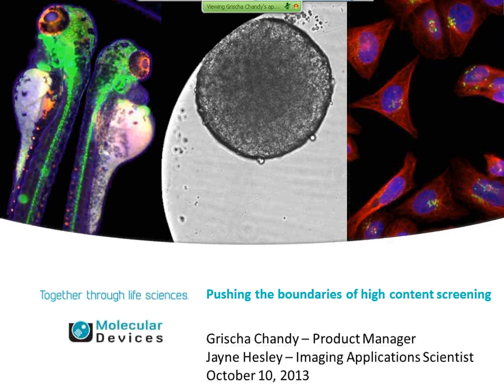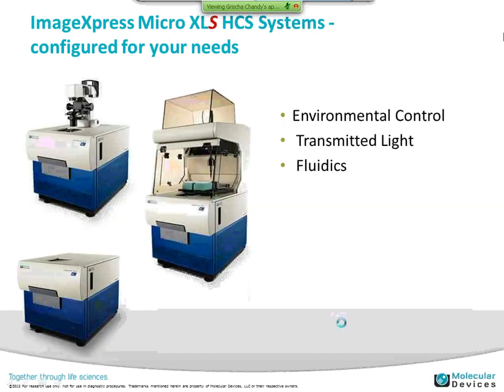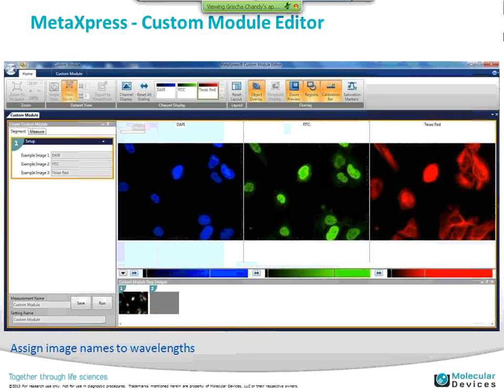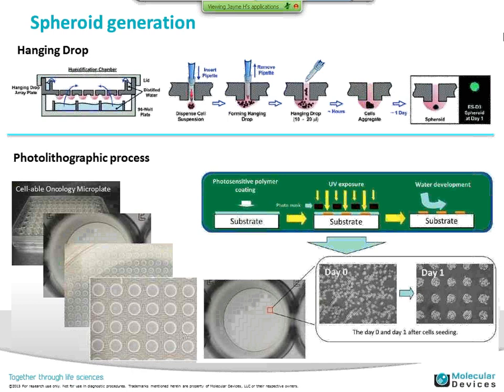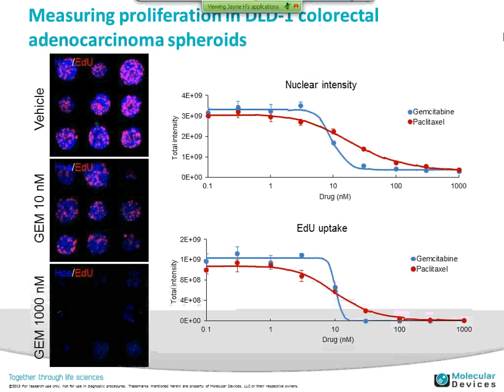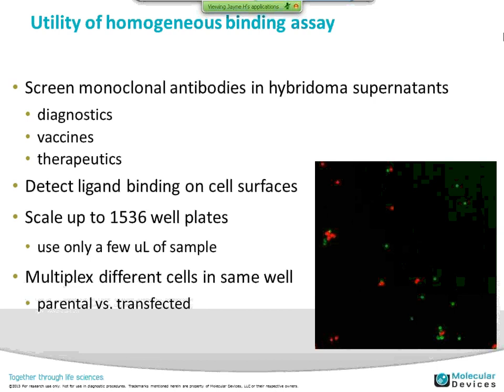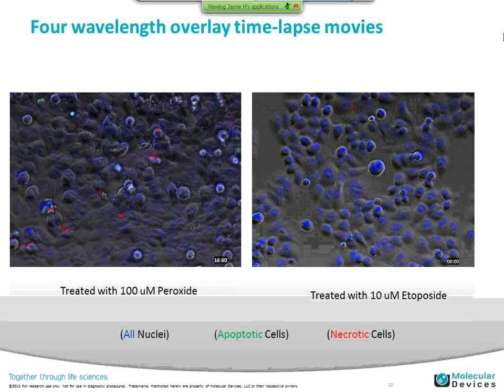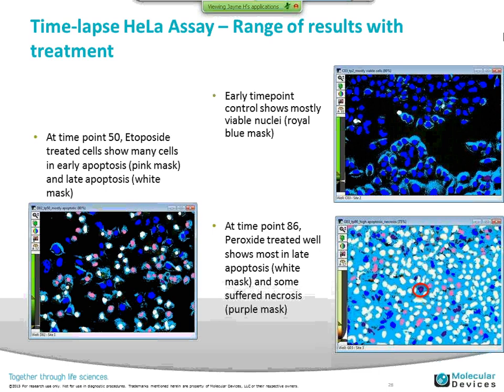Pushing the boundaries of high content screening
High content imaging is a well-established technique for assaying and visualizing multiple phenotypic responses in cells. In order to perform these assays in a true high throughput fashion, Molecular Devices presents the next generation high content imaging system, with significant improvements to image acquisition speed and analysis flexibility. Example applications, such as a multi-parametric toxicity assay performed in live cells over a 48 hour time period, automated image analysis of 3D cancer spheroids, and detection of picogram levels of analyte in a no-wash assay will be presented.